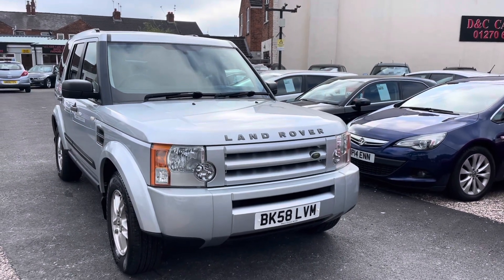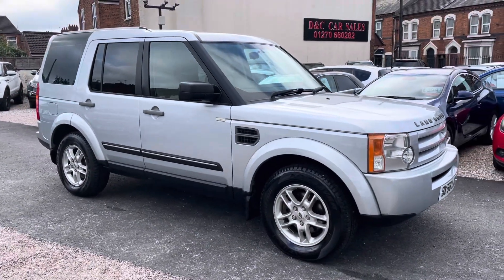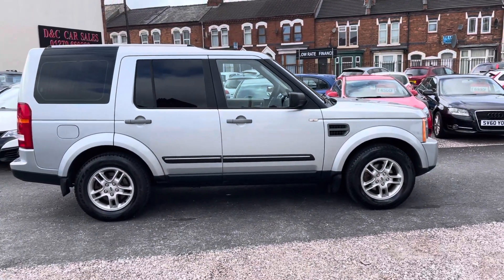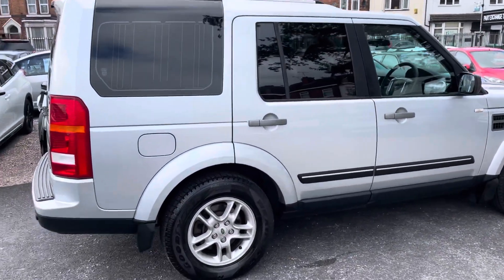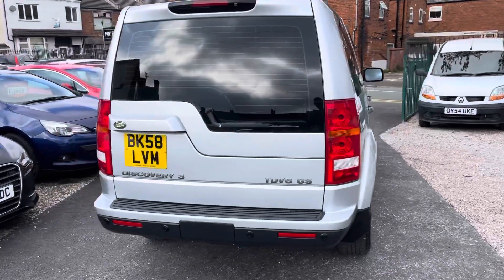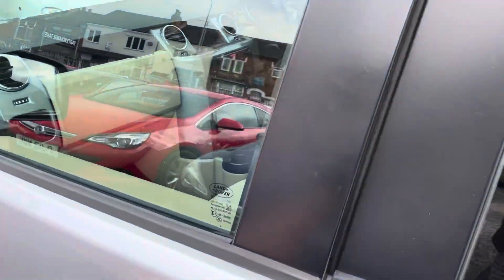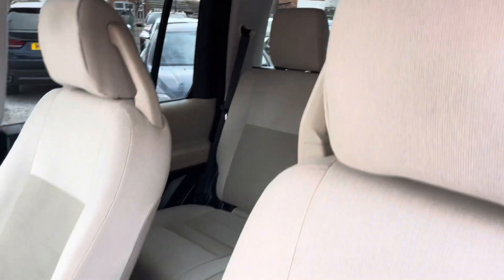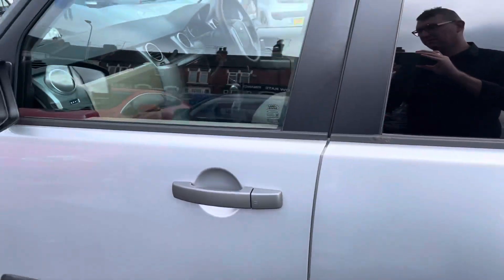8 October 2021